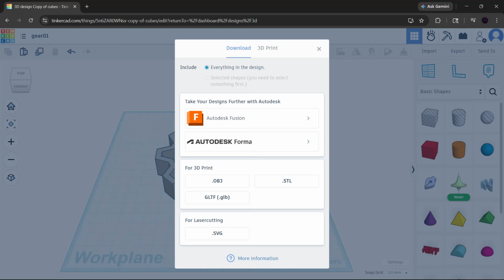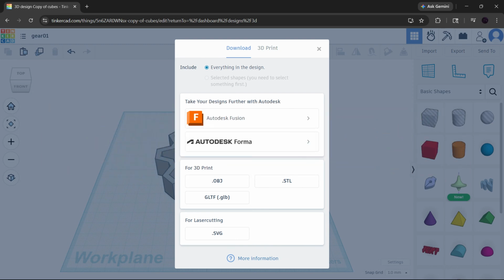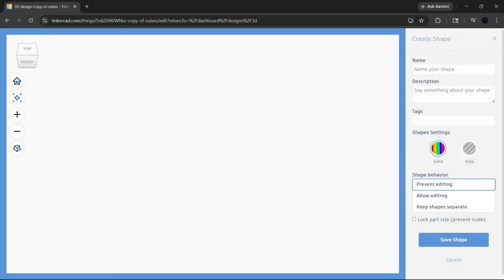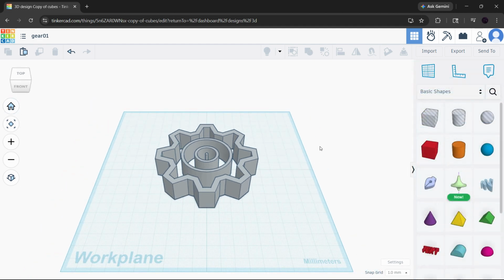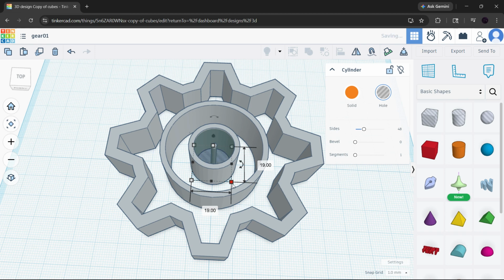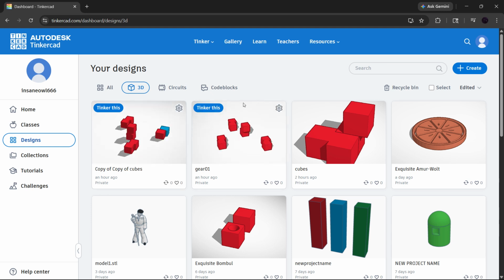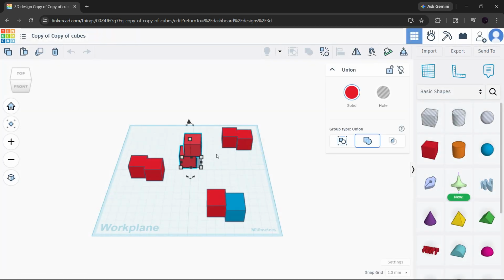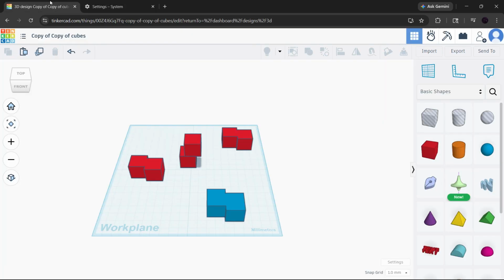Tinkercad Error Export Stl Failed (Easy Fix Guide)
Learn how to fix the Tinkercad export STL failed error with simple troubleshooting steps. This guide shows how to simplify geometry, resolve boolean conflicts, duplicate your project, and export your model in pieces.

🕚Timestamps:
0:00 Intro
0:31 Why The Export STL Failed Error Happens
1:00 Simplify The Geometry
1:35 Resolve Boolean Conflicts
2:09 Use The Duplicate Reset
2:38 Export In Pieces
3:06 Technical Checks And Final Fixes

✍️What You'll Learn In This Video:
• How To Fix Tinkercad Export STL Failed Errors
• How To Simplify Complex Tinkercad Geometry
• How To Resolve Boolean Conflicts In Tinkercad
• How To Duplicate A Project To Reset Export Issues
• How To Export Tinkercad Models In Pieces
• How To Check Browser Settings For STL Export Problems
• How To Avoid Special Characters In File Names
• How To Troubleshoot Broken Text And Threaded Parts

💡Pro Tips:
• Nudge holes by 0.01 mm when they are flush with solids.
• Ungroup nested groups and rebuild them in smaller batches.
• Try duplicating the project before making bigger changes.
• Export one selected object at a time to isolate the problem.
• Keep file names simple with only letters and numbers.